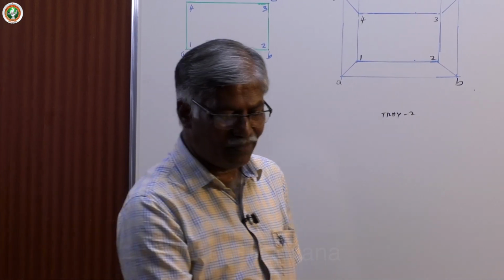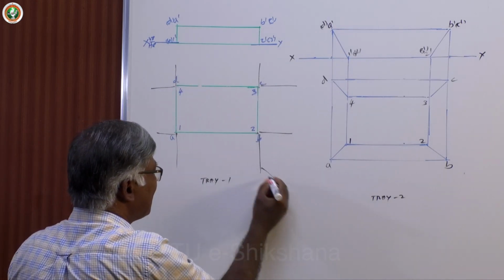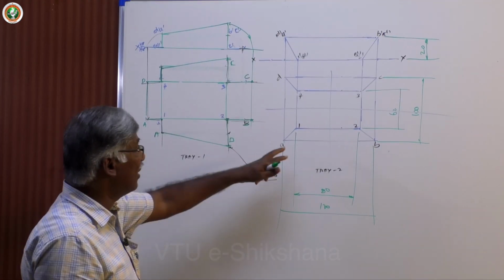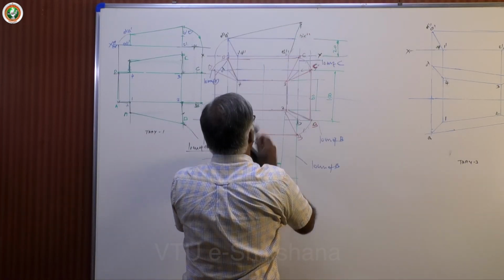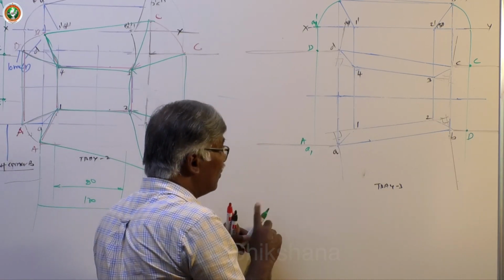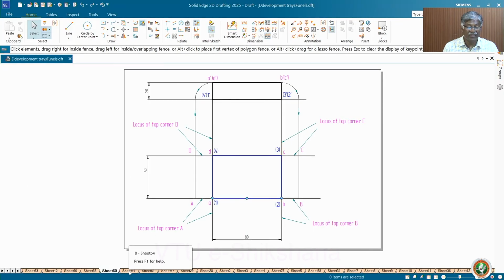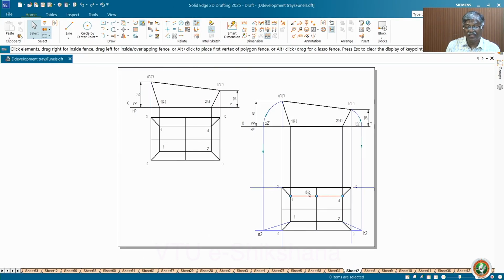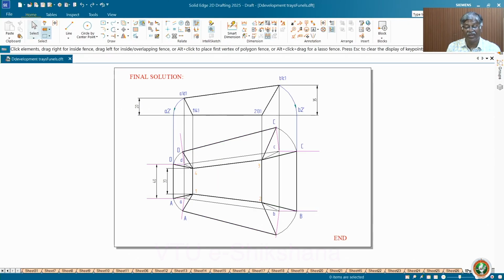Module 3 - Lecture 09